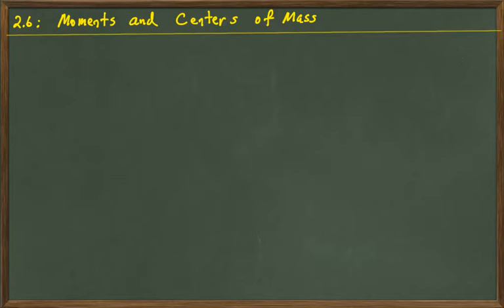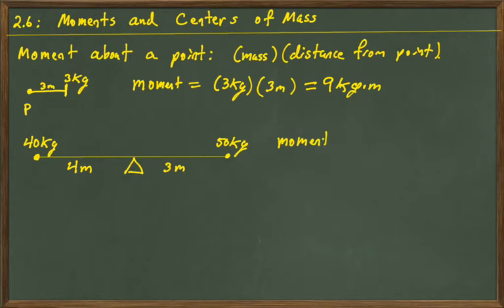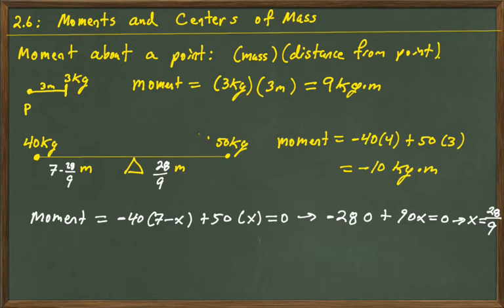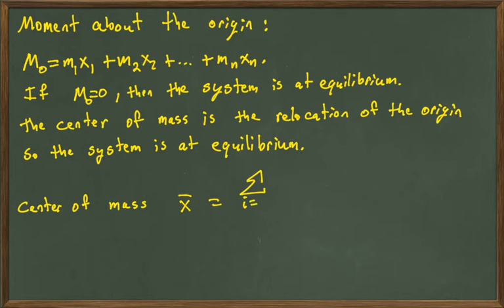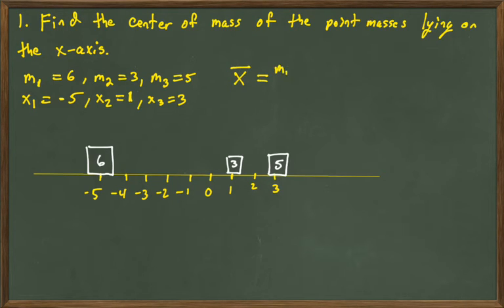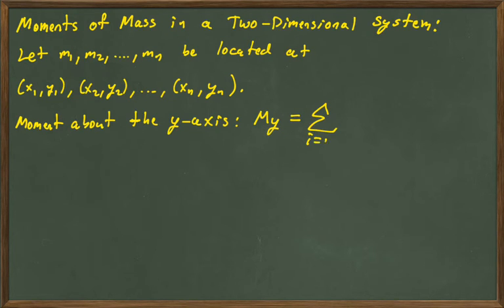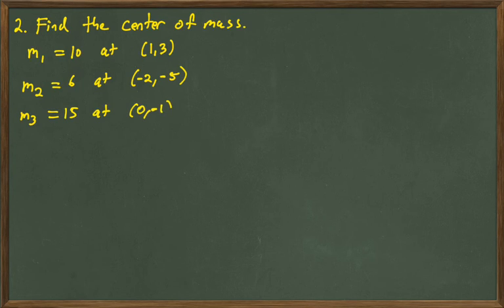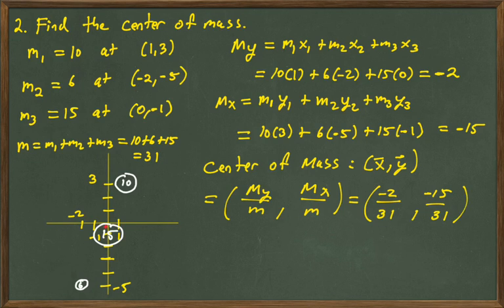Math 2414 2.6 Part 1